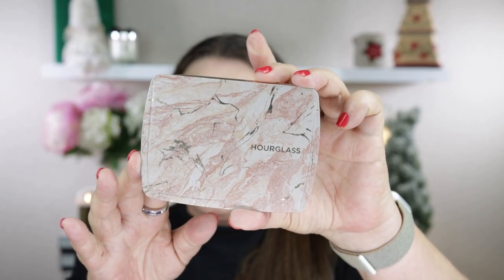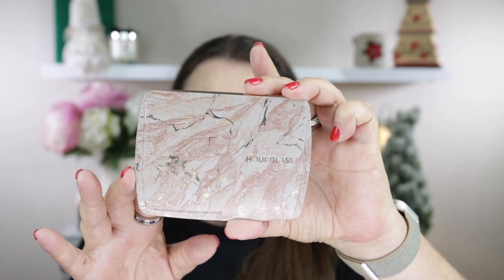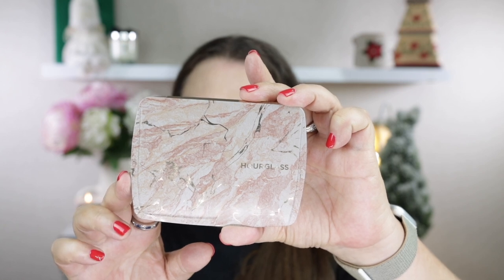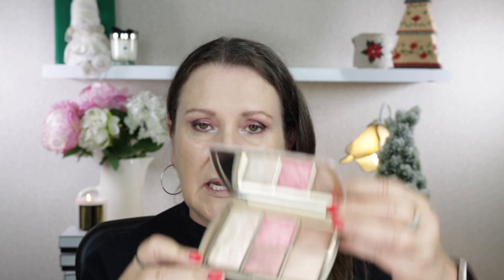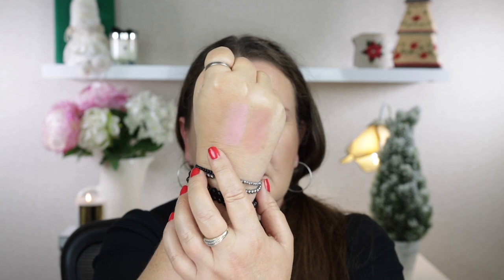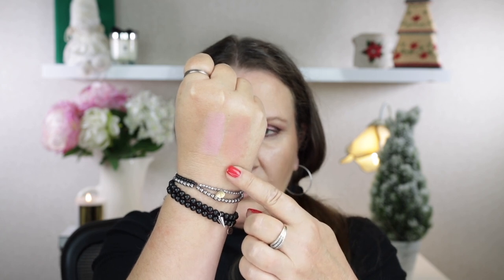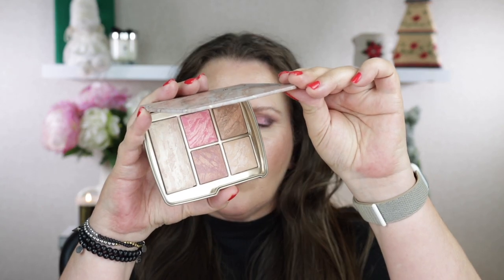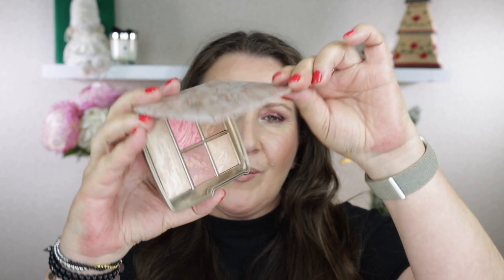Hourglass Ambient Lighting Edit - Universe | International Giveaway (closed)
This is an international giveaway and anyone is eligible to enter.

2. Leave a comment so I know you would like to enter this giveaway.

3. If you are unsure if yours is or how to change it from private to public here is a video to help you out

4. The winner will be announced on my community page and on Instagram account.

6. I will pack and mail the winners package shortly after they have made contact with me, however the delivery of the winner's package may take a few weeks, given that I am in New Zealand and have no control over international delivery.

🦋🦋 GOOD LUCK!! 🦋🦋

Makeup I am wearing:
Burberry Matte Glow Foundation - Medium Neutral No.50
Sisley eye concealer - 2
By Terry Hyaluronic Hydra-Powder (under eyes)
Chanel Finish Loose Powder - Translucent
Chanel Stylo Sourcils Waterproof Defining Longwear Eyebrow Pencil - Brun Clair 808
Natasha Denona Mini Love Palette
Gucci Stylo Contour - Chocolat
Hourglass Ambient Lighting Edit - Universe Palette for: Bronzer, blush, highlighter & finishing powder
Prime Causemetics primelash lengthening & volumizing mascara - Black
Charlotte Tilbury Pillow Talk Lip Liner
Charlotte Tilbury lipstick - Dance Floor Princess
Makeup Brushes I Use:
BK Beauty
Sonia G
Rephr
Wayne Goss
Hourglass
Chikuhodo

Mail:
Tirau 3442
Waikato
New Zealand
or

About me:
52 years old
Oily skin
Curly hair